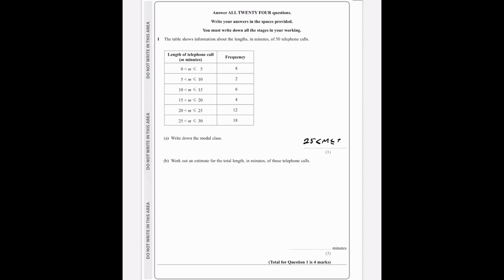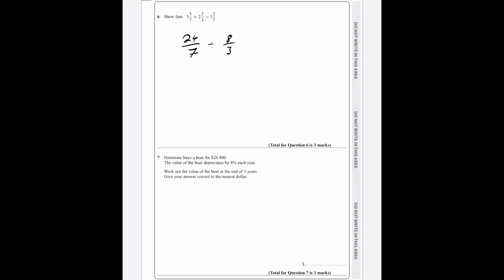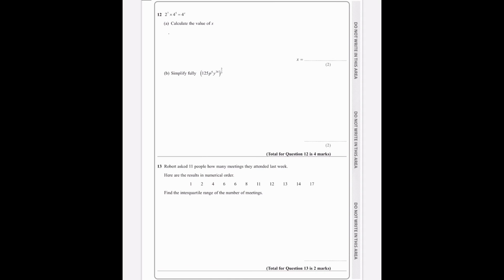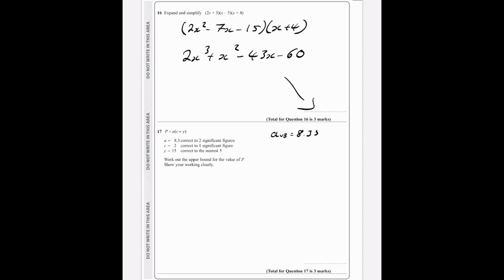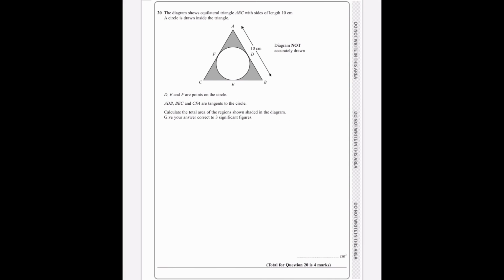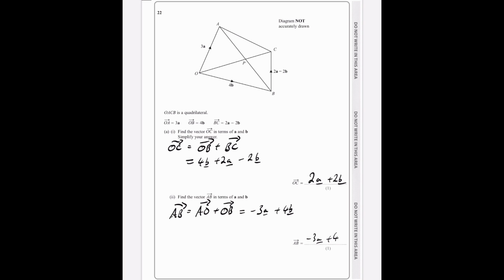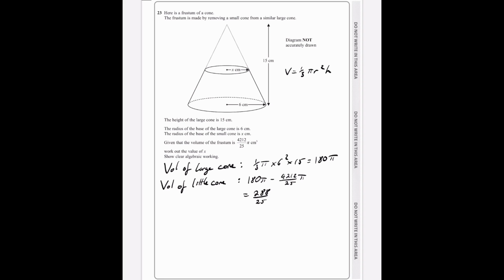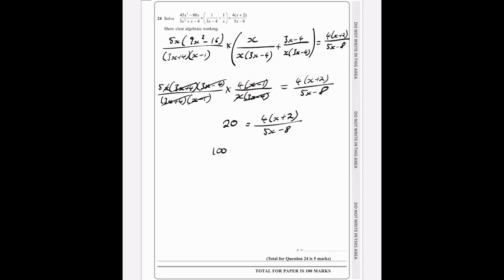Maths IGCSE Nov 2023 Edexcel 4MA1 2H Walkthrough